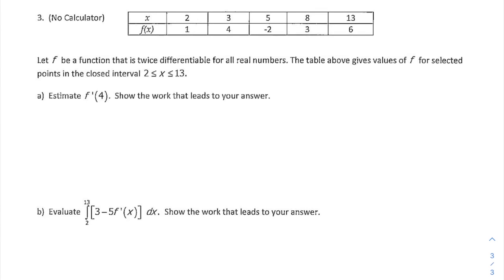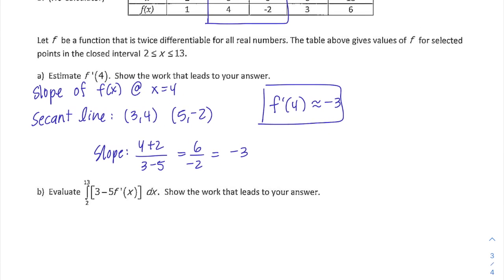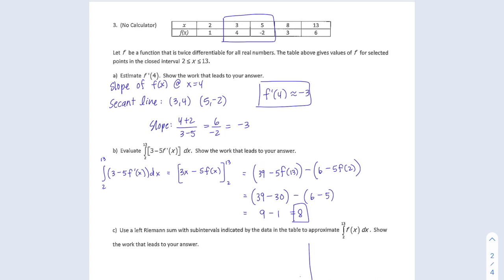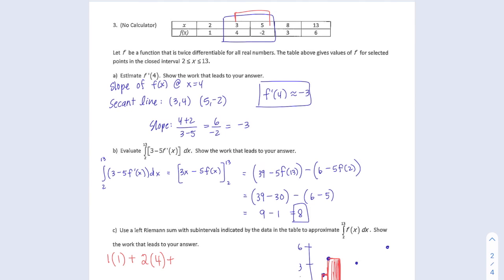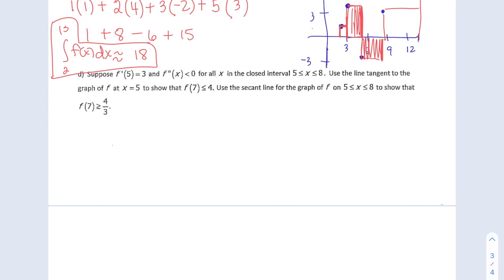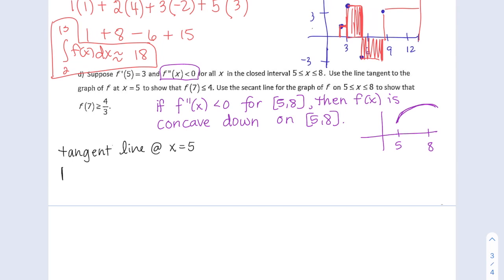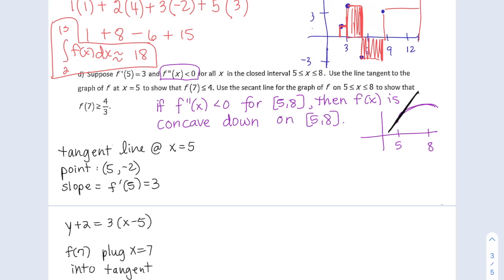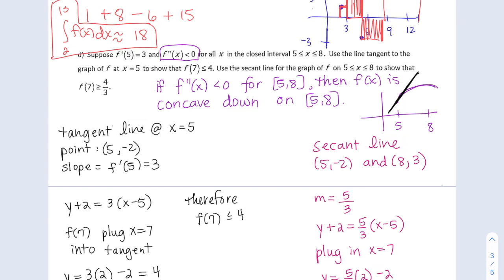APCalc - Tables of Data - Example #3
Tables of Data Review